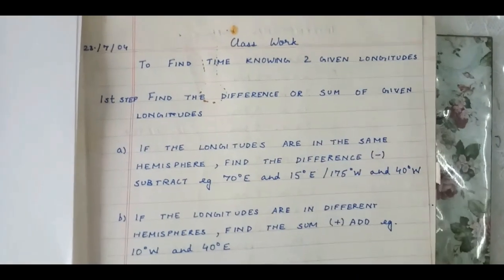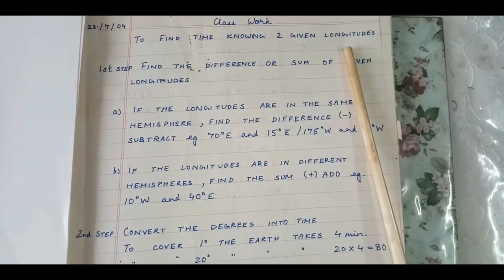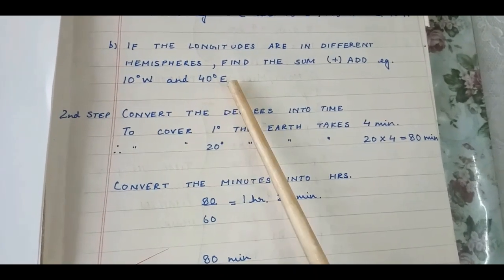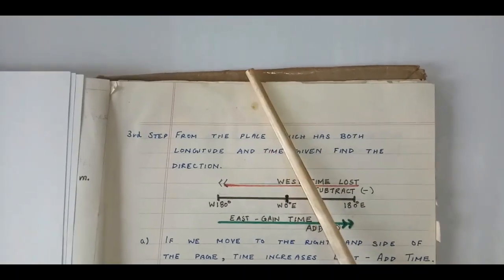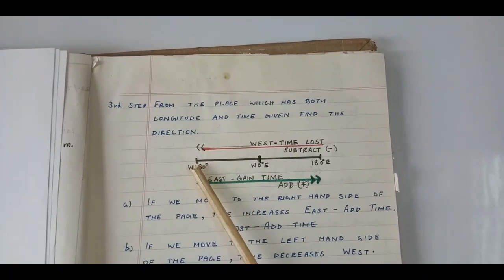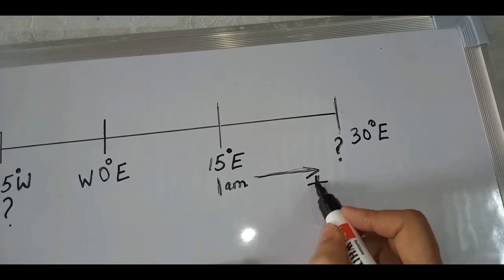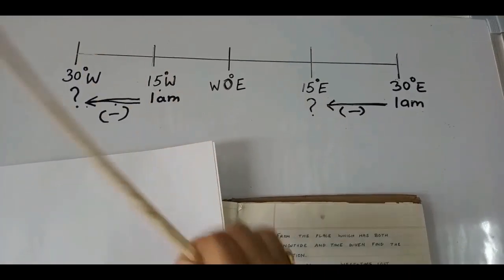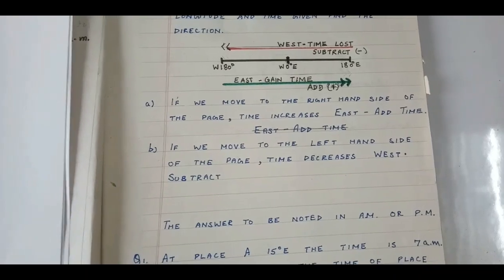jaya bahadur time sums 1